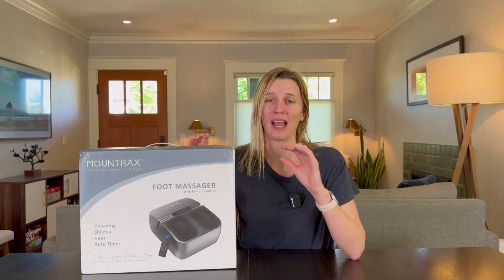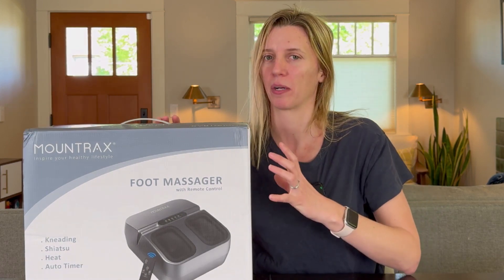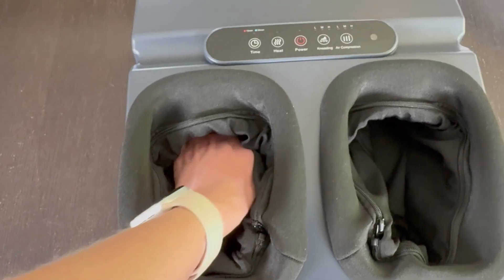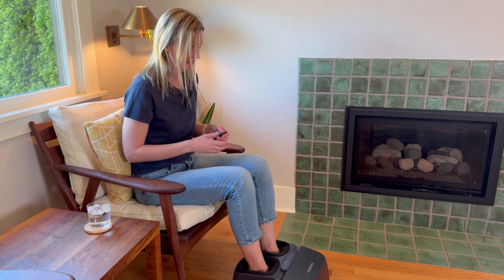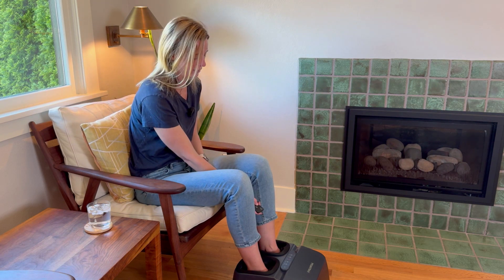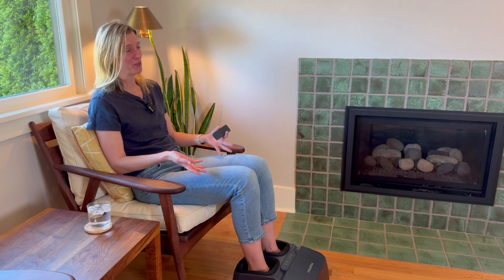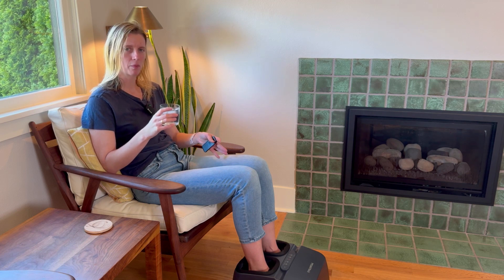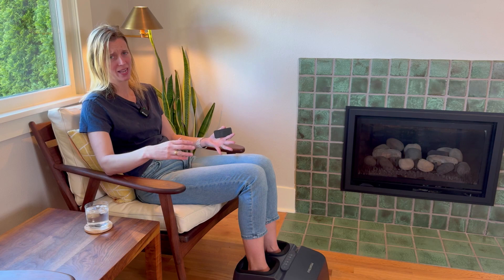MOUNTRAX Foot Massager Unboxing: For Optimal Relaxation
Discover Foot Bliss with the MOUNTRAX Massager (paid link)

Discover the indulgence of a professional shiatsu massage at home with the MOUNTRAX Foot Massager Machine - the perfect gift to pamper yourself or a loved one on any special occasion. Enjoy the luxury of deep kneading and full coverage air compression with customizable modes and intensities that cater to your relaxation needs. Plus, with the optional heat function, elevate your massage experience to a soothing warmth, or switch it off for a refreshing session on warmer days. Don't miss out on the ultimate foot massage experience.